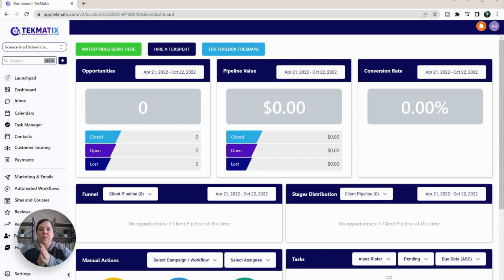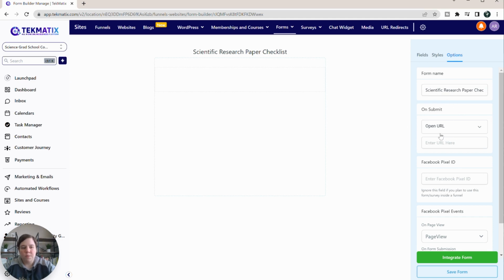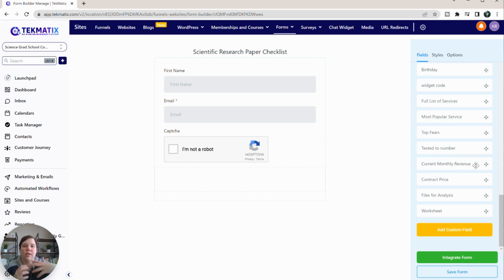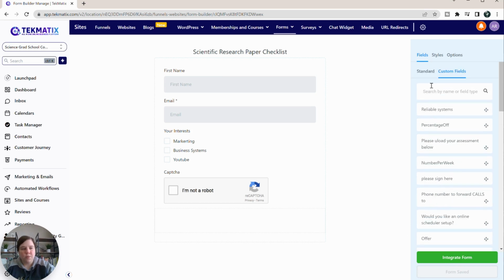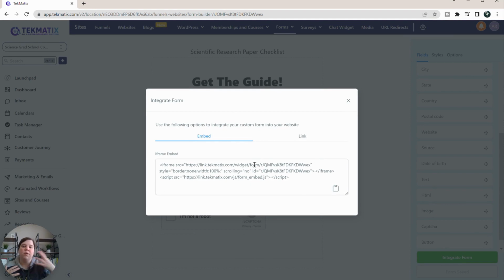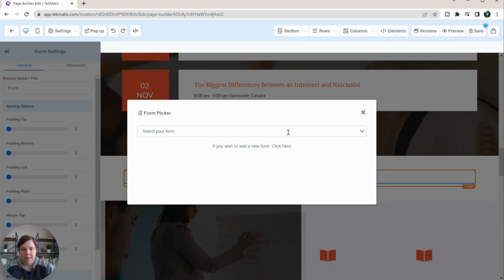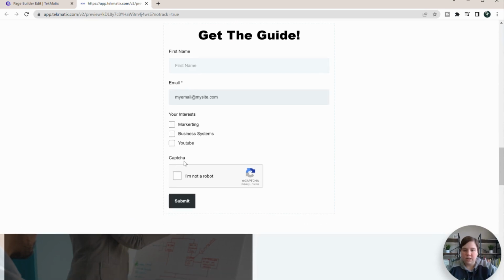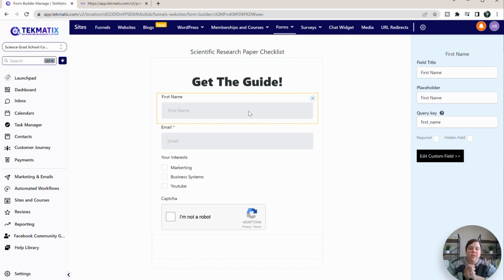Create an Opt In Form in TekMatix and Add it to Your TekMatix Website || TekMatix Tutorials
I will show you how to create forms in TekMatix, embed it in a website, or add it to your TekMatix website!

In this video, we are going to create a TekMatix form with a first name, email, custom field, and captcha. Then, we are going to add the opt in form into our home page!

Timestamps:
00:00 How to create opt in forms in TekMatix
00:10 Creating a Form in TekMatix
00:49 Form Submission Settings
01:27 Adding Fields to Your Form
02:14 Adding Custom Fields into A Form
03:21 Adding Text
04:16 How to embed a TekMatix Form
04:41 Add a Form to Your Website Page
06:47 Requiring fields in Your Form